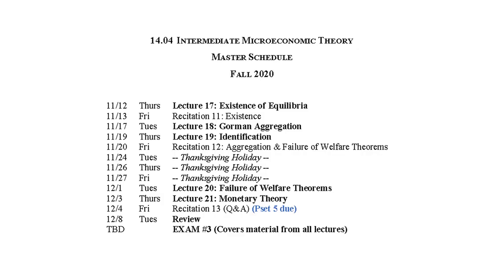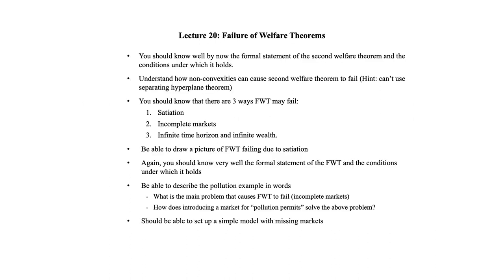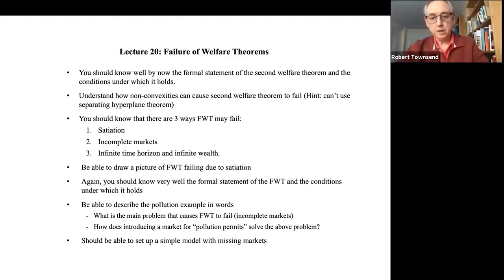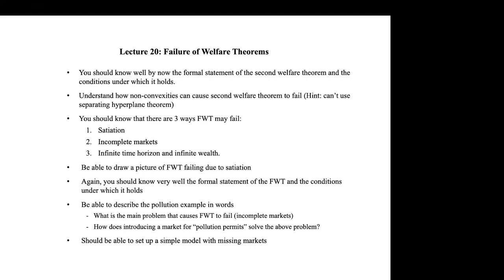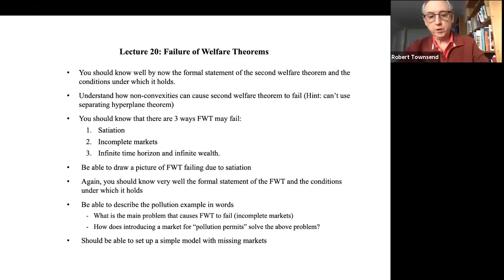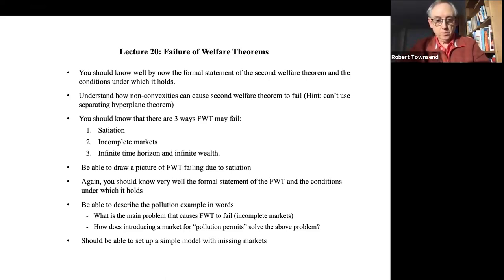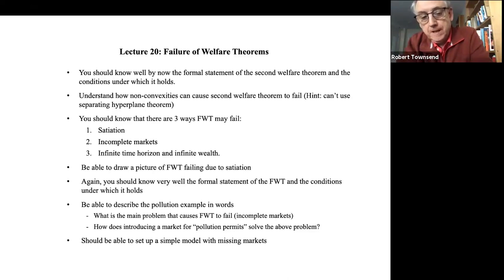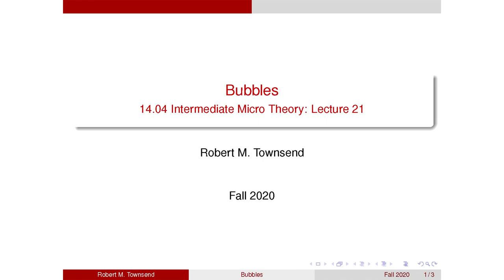Lecture 21: Bubbles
MIT 14.04 Intermediate Microeconomic Theory, Fall 2020
Instructor: Prof. Robert Townsend

What, if ever, is the role for bubbles? What to make of the recent experience in crypto currencies? Is central bank issued fiat money just a bubble? Can privately issued digital assets play a role as media of exchange? Can fiat money disappear?